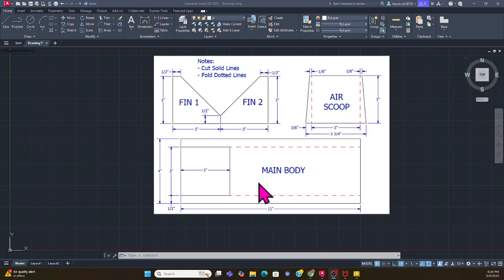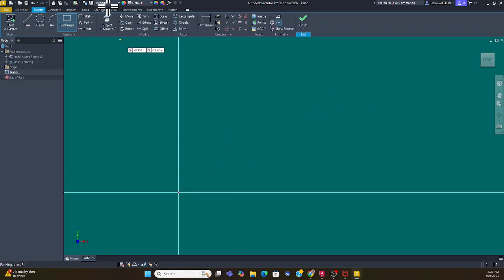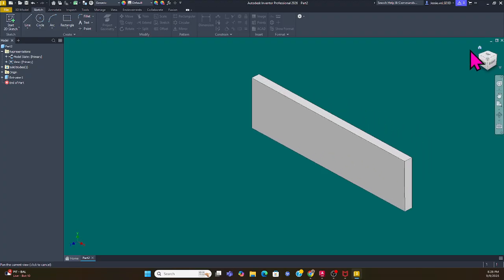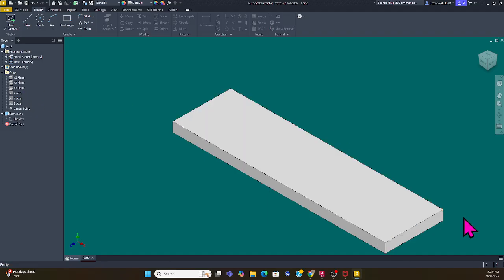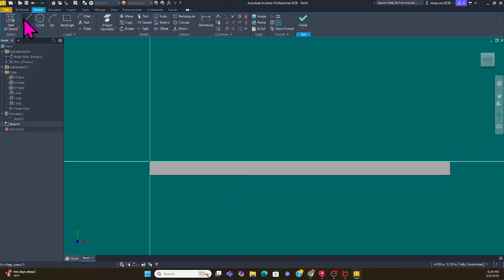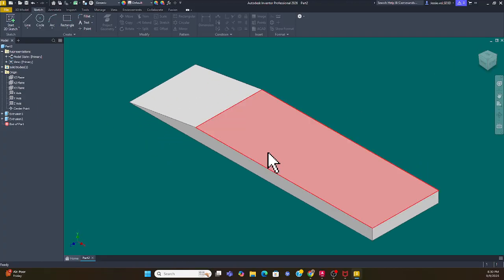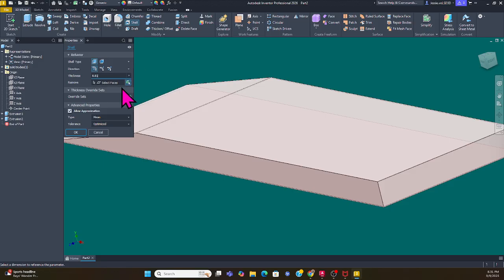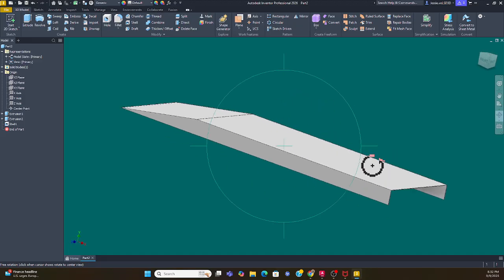3D Model Air Skimmer: Main Body|| Inventor